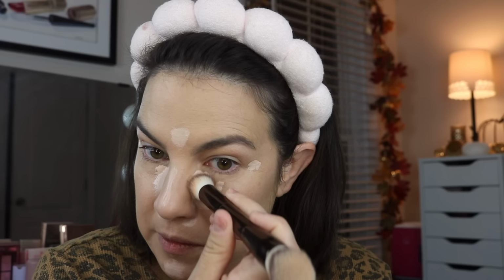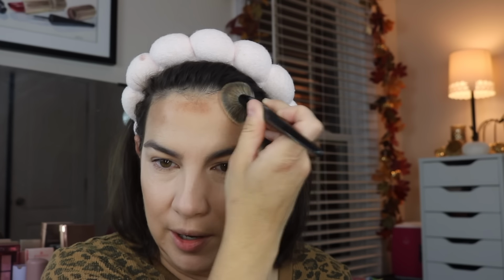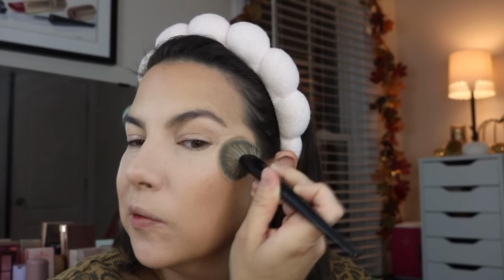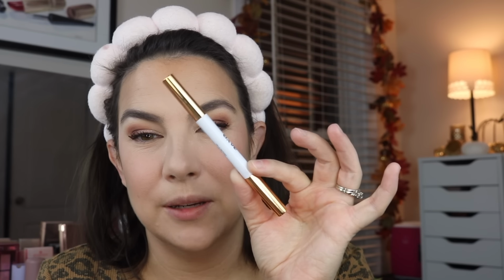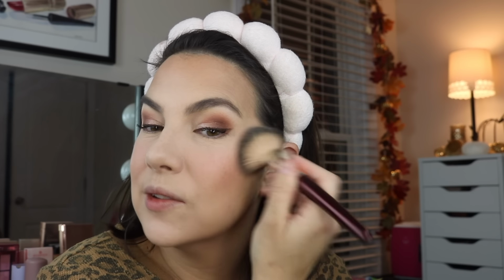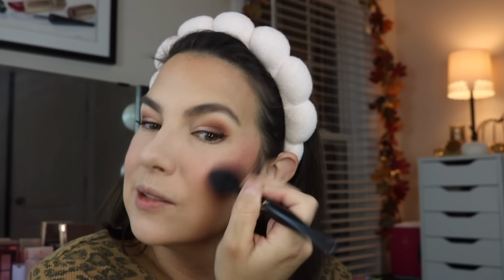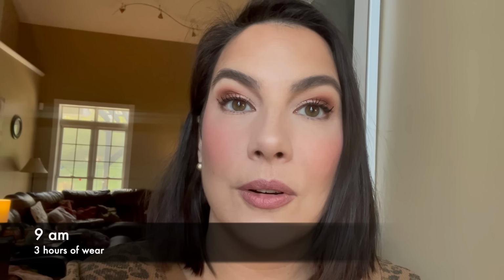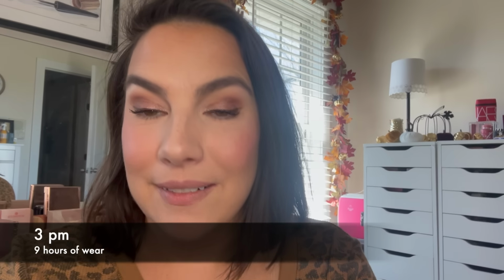SHOULD YOU Be Wearing *MORE* Makeup? Viral Trend Test (All Drugstore)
Is MORE MAKEUP actually *better* for the overall look and staying power? Trying a viral strategy to see if it can work for me. 12 hour wear test! All products are listed/linked below. NEW- Merit Holiday Sets AND- Applying Rediscovered Faves

Profound Thought:
"Courage is not simply one of the virtues, but the form of every virtue at the testing point."
-C. S. Lewis

Random Thought:
Having a little party for Rhett today ahead of his 5th birthday on Tuesday!! :) He's getting something he's been wanting for a long time - "a kid mower I can ride on!" ...I can't wait to see his face!